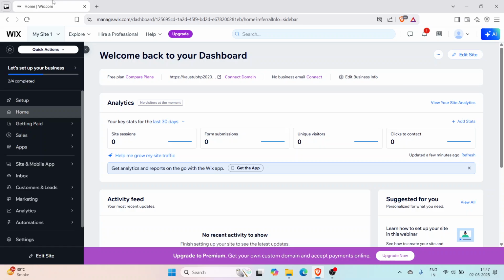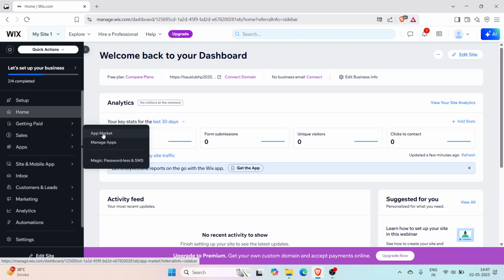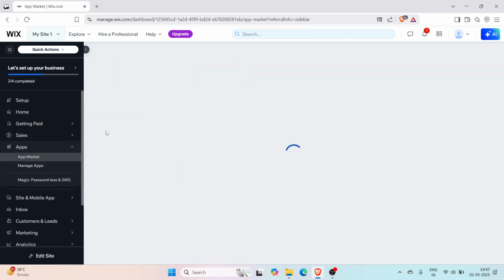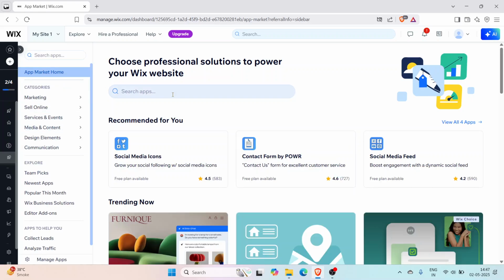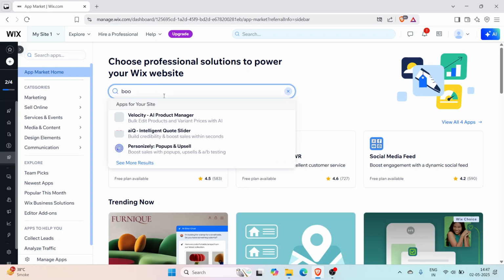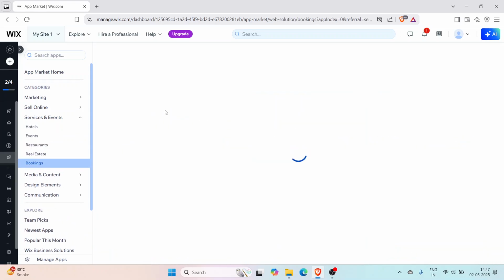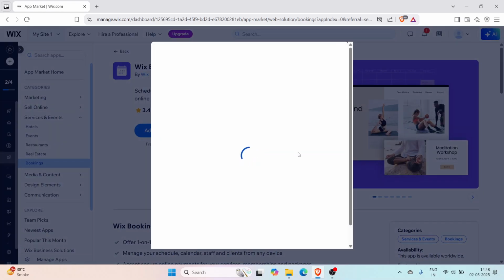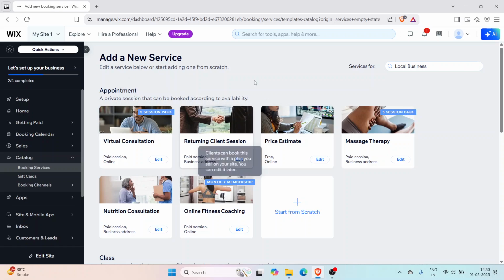How to Set Up Booking Services in Wix Studio | Step-by-Step Guide 2025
📅💻 Want to offer booking services on your website? This step-by-step tutorial will guide you through how to set up booking services in Wix Studio in 2025 . Whether you're managing appointments, consultations, workshops, or rentals, this guide will help you create a professional and user-friendly booking system that integrates seamlessly with your Wix site.

🔍 What You’ll Learn in This Tutorial:
✅ Understanding the benefits of using Wix Studio’s booking tools for your business
✅ Accessing the Wix Editor and enabling the Wix Bookings app
✅ Setting up your service offerings (e.g., appointment types, durations, and pricing)
✅ Customizing availability and scheduling options for clients
✅ Adding a booking form or widget to your website pages
✅ Syncing bookings with your calendar and setting up reminders
✅ Accepting payments securely for paid services
✅ Tips for promoting your booking services and managing reservations effectively

This guide is perfect for small business owners, freelancers, or anyone using Wix Studio who wants to streamline their booking process without needing advanced technical skills. With clear instructions, practical examples, and actionable tips, you'll learn how to set up a professional booking system that enhances customer experience and saves time.

🌟 Key Features Covered:

Step-by-step process for setting up and customizing booking services in Wix Studio
Tools for managing availability, client details, and payment integrations
Tips for ensuring smooth booking experiences for both you and your clients
Best practices for promoting and optimizing your booking system
🔗 Additional Resources:
For more tutorials on Wix Studio, web design, and business tools, subscribe to our channel and check out our blog for detailed guides on enhancing your website’s functionality and user experience.